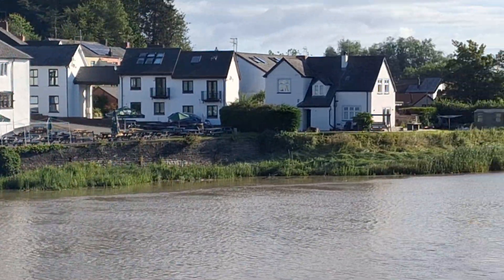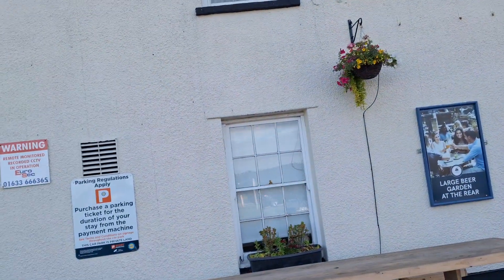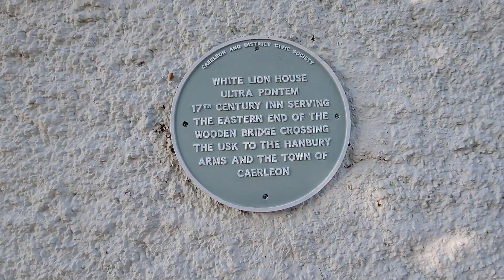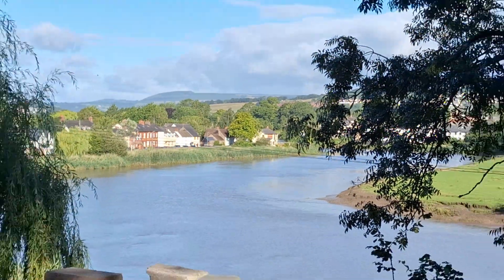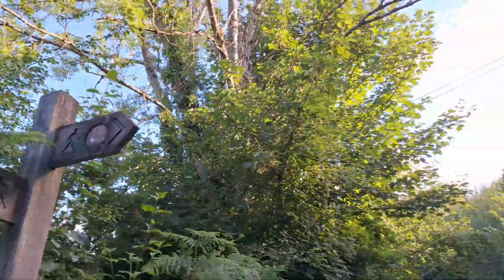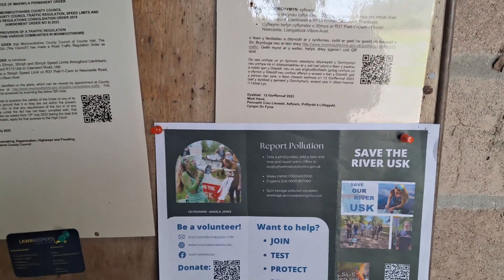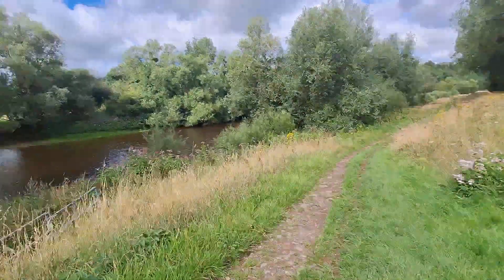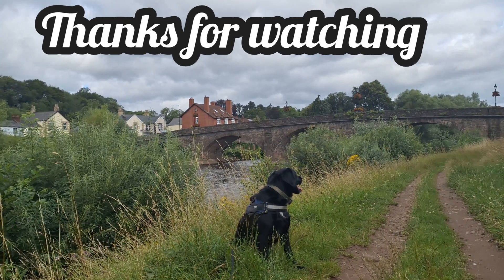Usk Valley Walk with Otis : Part 4 : Caerleon Bridge to Usk Town Bridge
Otis enjoys the sights along the banks of the River Usk, whilst following the Usk Valley Walk.

Otis, the Border Collie / Cocker Spaniel cross-breed was born 7th July 2021 and he loves to explore the historic City of Newport, South Wales,  the surrounding  Usk Vale countryside and the Wales Coast Path.

Otis frequently visits many Seaside Towns through the UK, his second home is Scotland, where he spends 1/3 of the year investigating the Scottish Locks, Rivers and Countryside.

Otis is also slowly getting his sea-legs aboard Megaphobia, the Cruisers International Vee Express 267 Motor Yacht, cruising the Cardiff Bay and Bristol Channel.